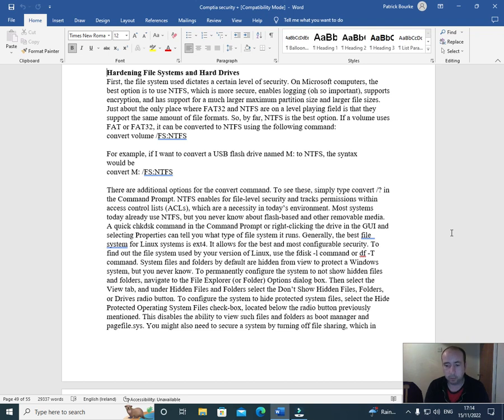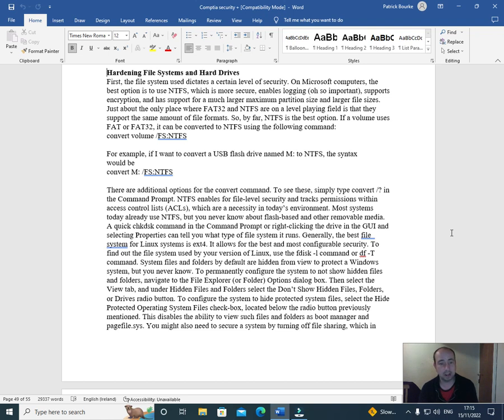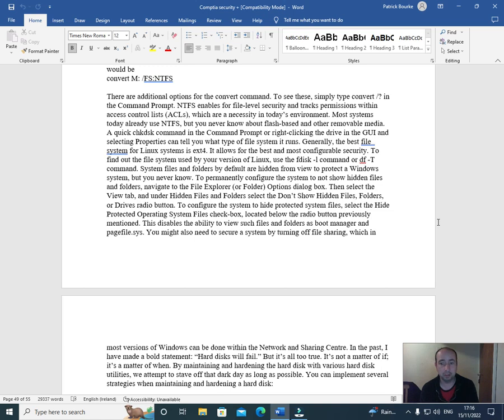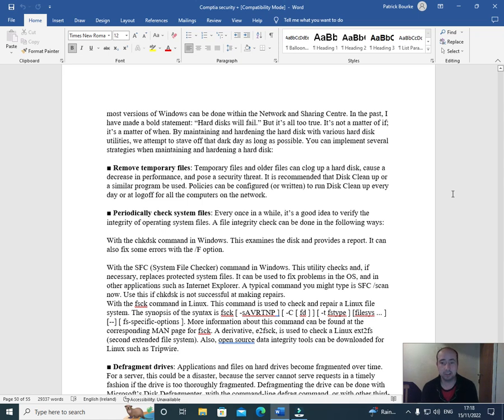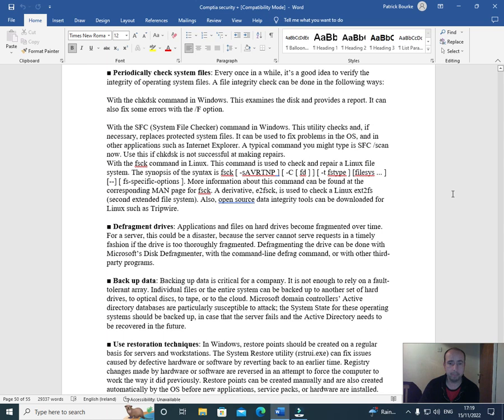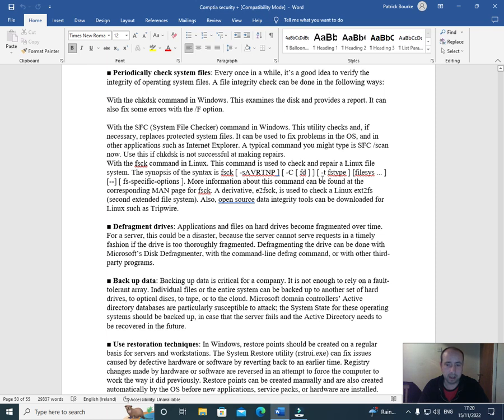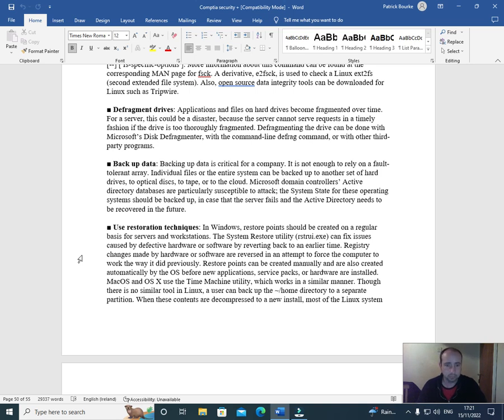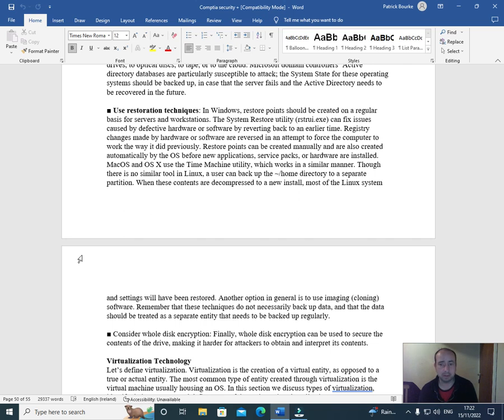Comptia security + part 16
Hardening File Systems and Hard Drives
Remove temporary files
Periodically check system files
Defragment drives
Back up data
Use restoration techniques
whole disk encryption